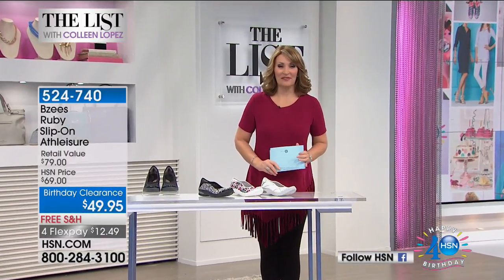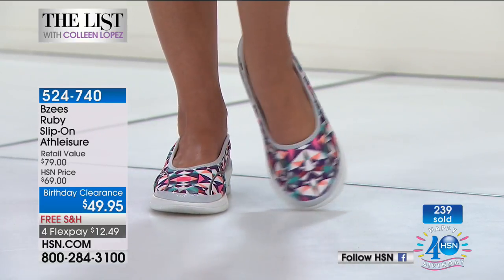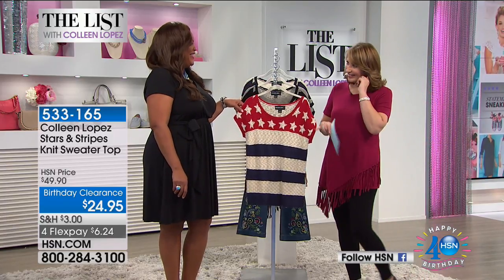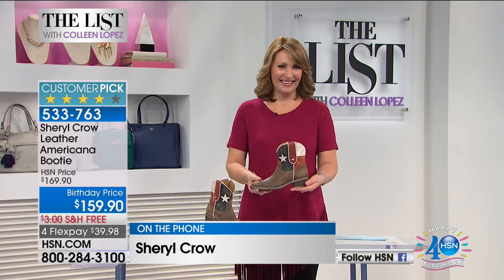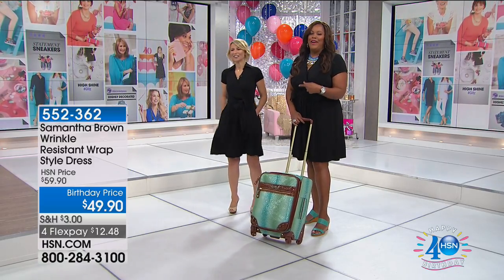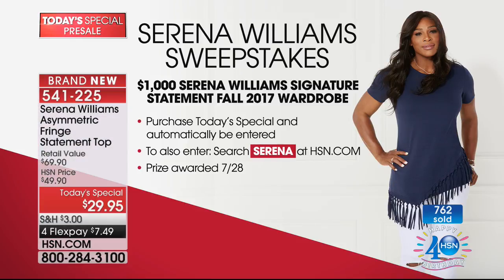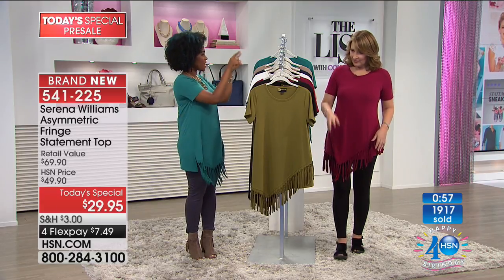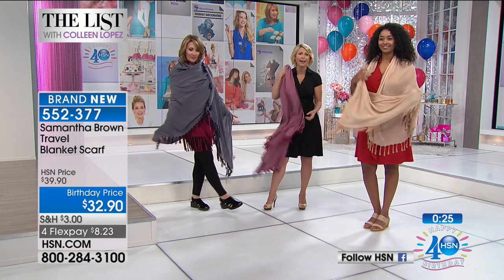HSN | The List with Colleen Lopez Celebration 07.20.2017 - 10 PM